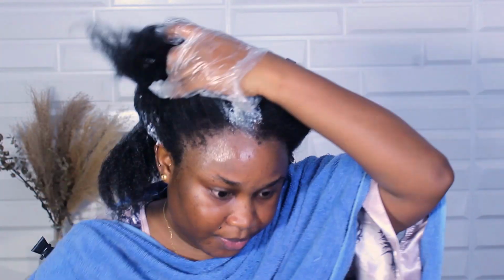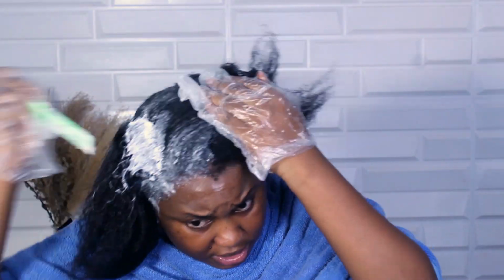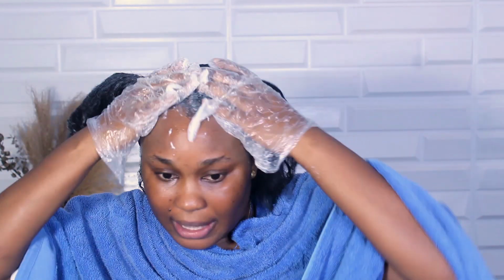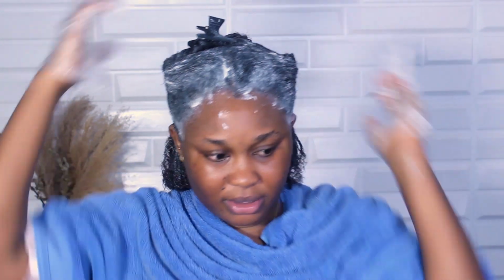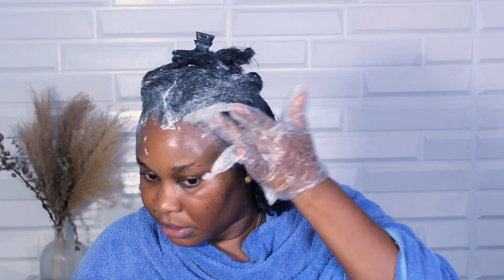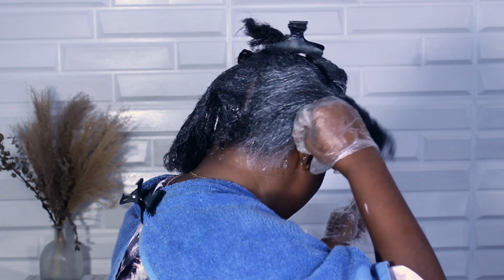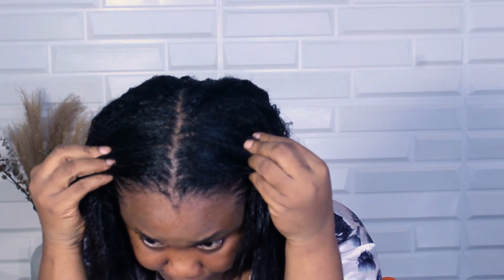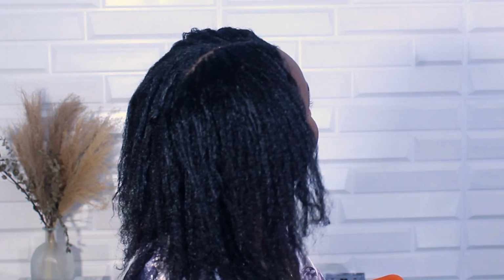MY FIRST RELAXER DAY ROUTINE ON 4C HAIR|HOW I RELAX MY HAIR AT HOMES|HOW TO SELF RELAX| EMEM ENE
HEY BESTIES , im back with another relaxer routine but this time around im self relaxing because the last time i applied relaxer on my hair it was a total disaster but this time around thankfully i did a good job , so watch the video till the end and let me know how good i did and if you have any tips or advice for me pls do let me know in the comment section

RELAXER I USED IN THIS ROUTUNE; ORS no-lye relaxer (normal)

▪️FAQ:
-Age :23
-camera to film:Canon 1300D
-Editing: Adobe premier pro
-Location:Lagos,Nigeria
 ALL VIDEOS FILMED & RECORDED BY DEBORAH EMEM

AT THE TIME OF UPLOADING THIS VIDEO I CURRENTLY HAVE   SUBSCRIBERS